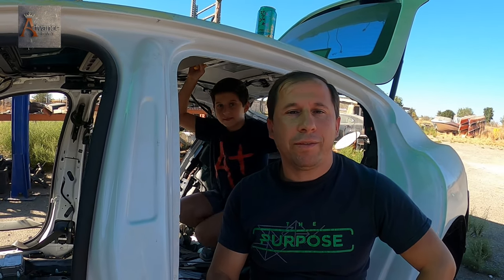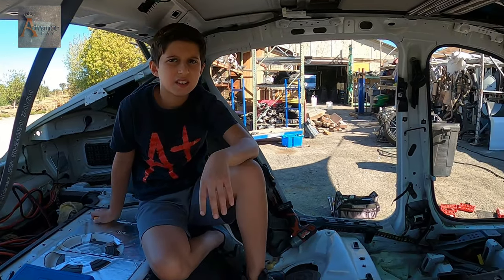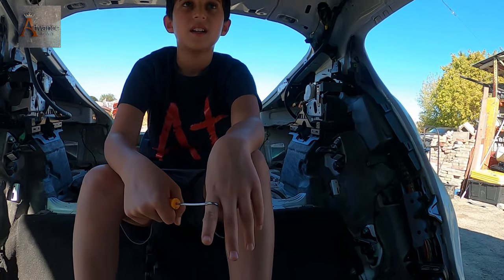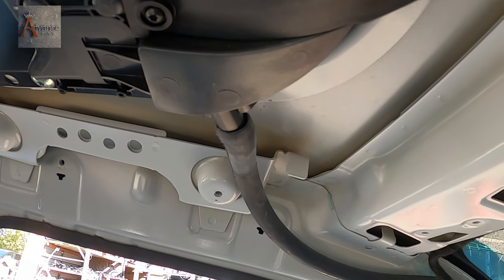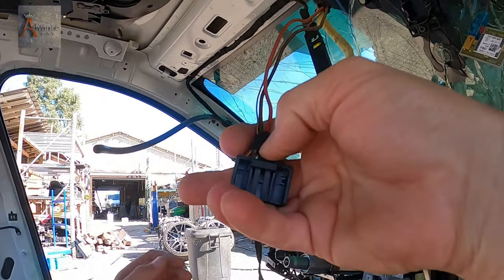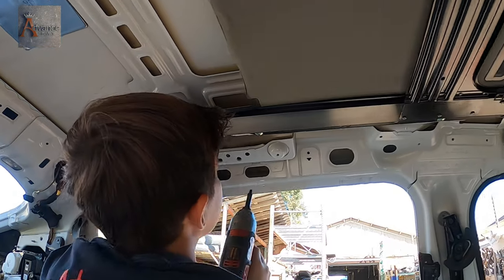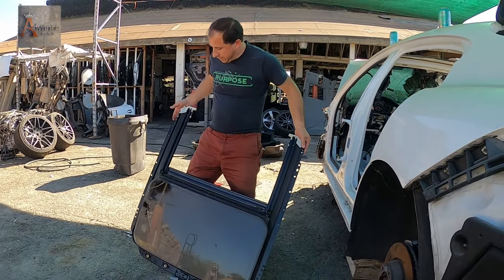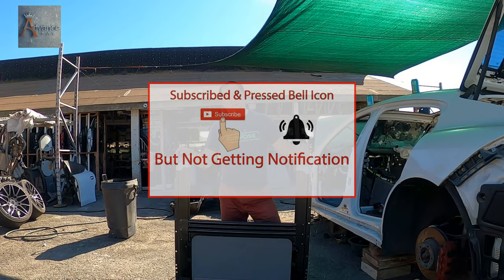How to Remove Sunroofon a Porsche Panamera 4S.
In this episode, I am teaching my 10-year-old son how to replace or remove the sunroof of a 2011 Porsche Panamera 4S.

2011 Porsche Panamera 4S Parts For Sale.